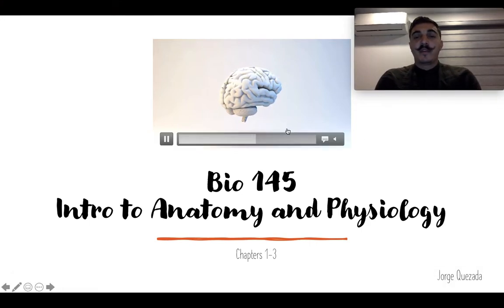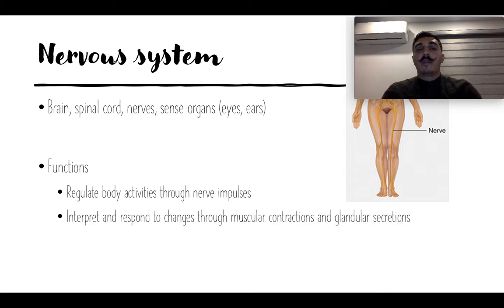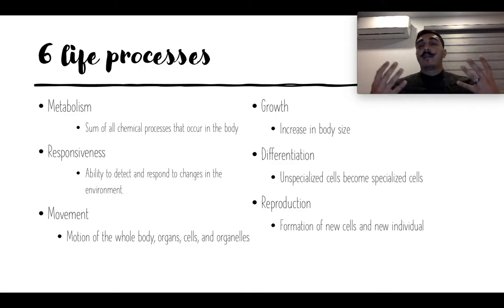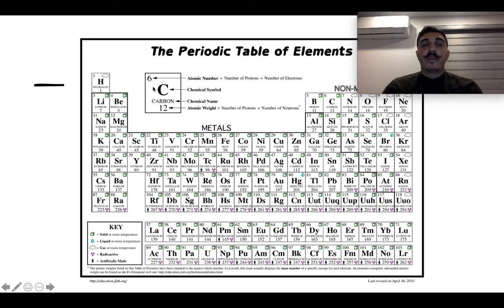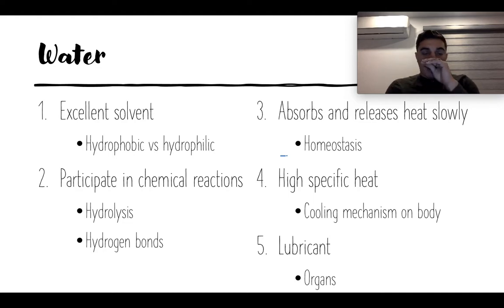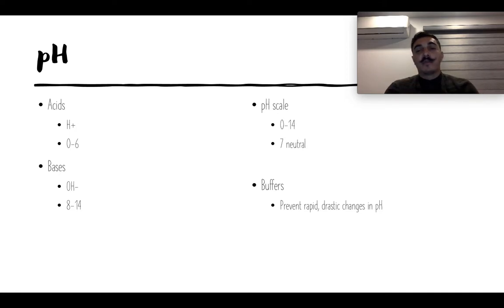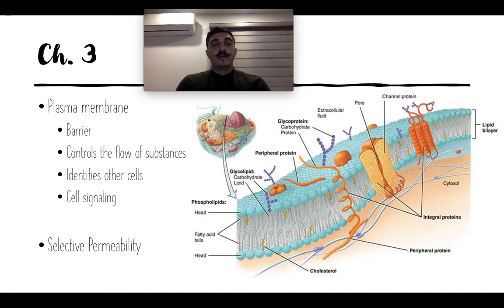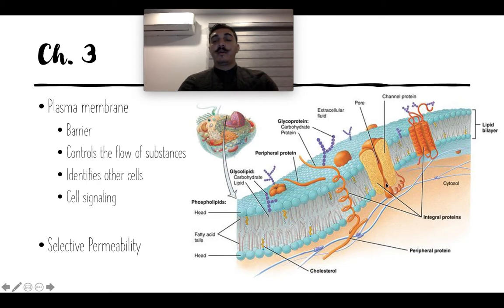1 Bio145 Ch1 3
Ch1: Organization of the human body
Ch2: Introduction to chemistry
Ch3: Cells